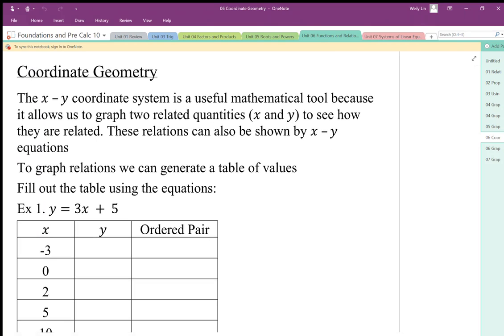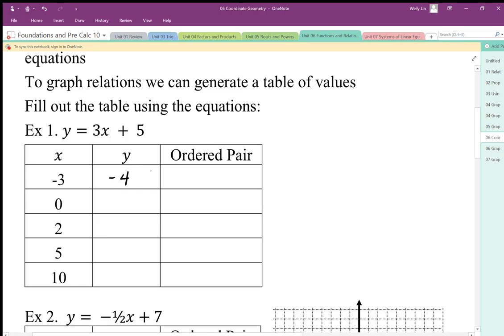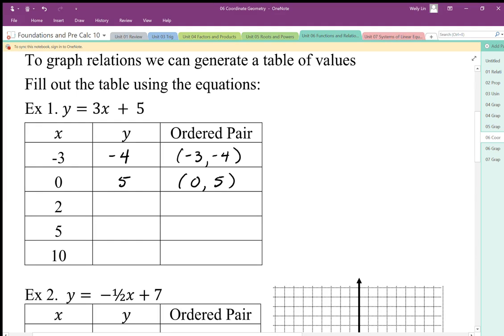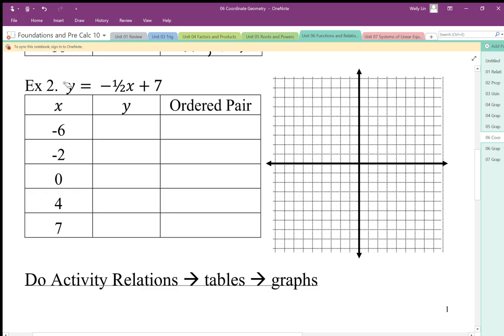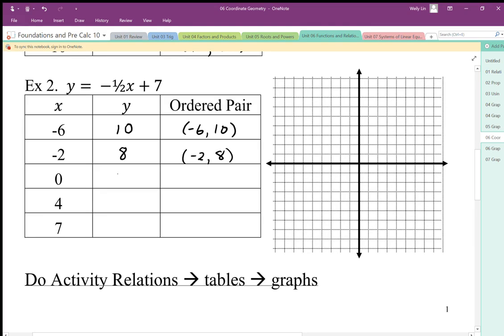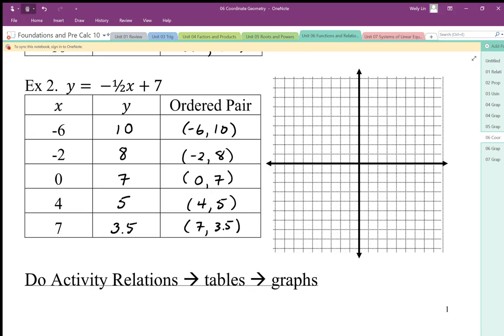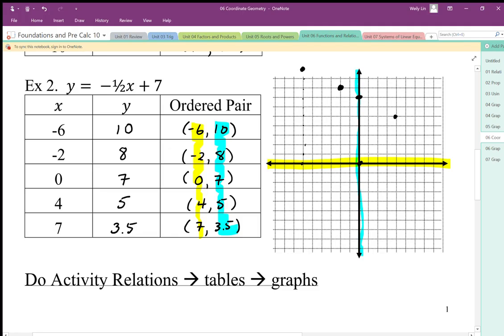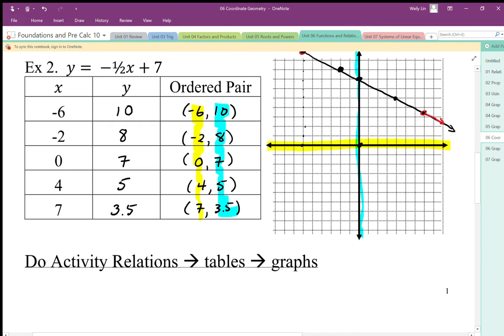06 Coordinate Geometry Part1